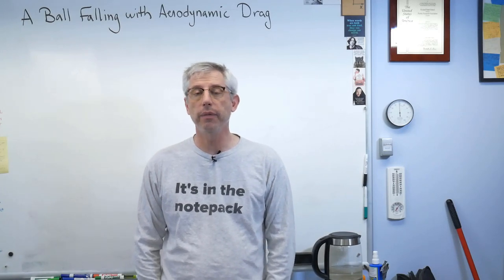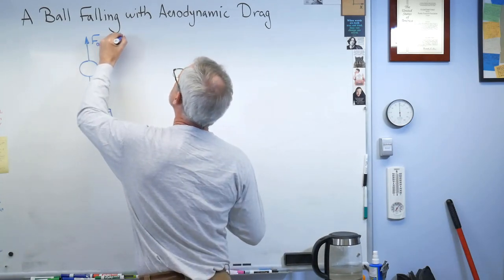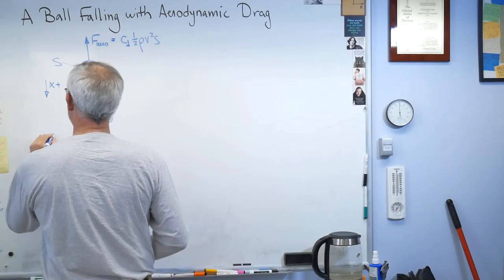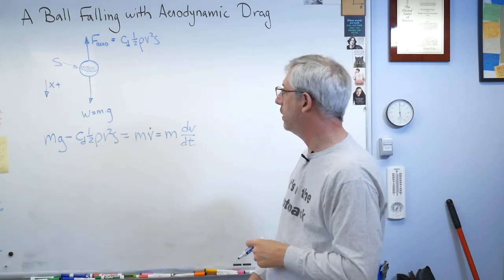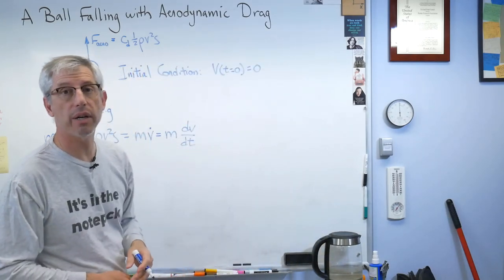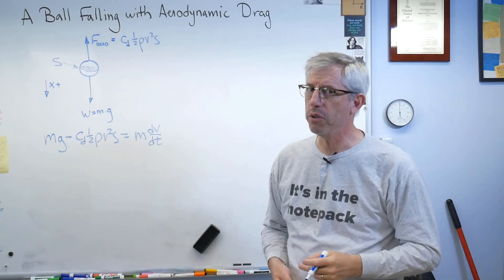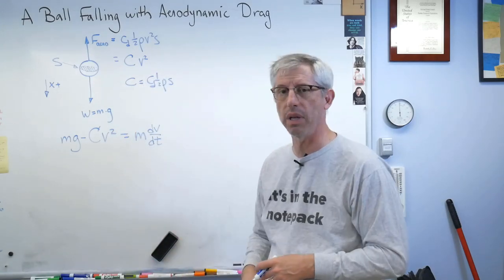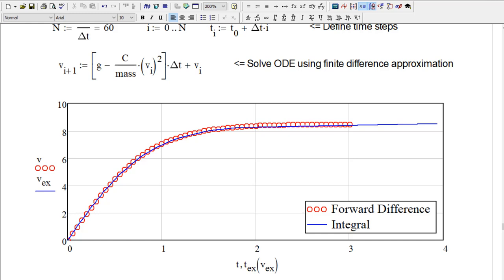Ball Falling with Aerodynamic Drag - Brain Waves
Here's how to find the path of a falling ball with aerodynamic drag.  It's easy to set up and isn't very hard to solve.